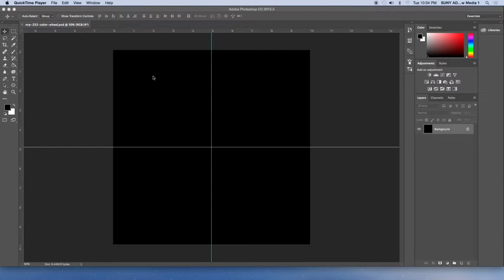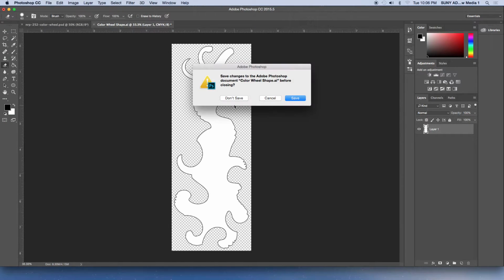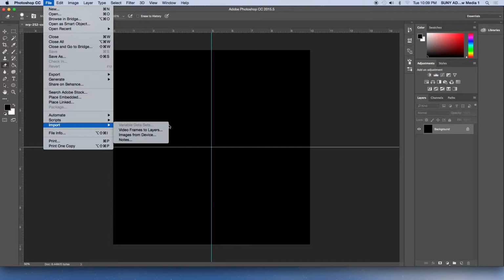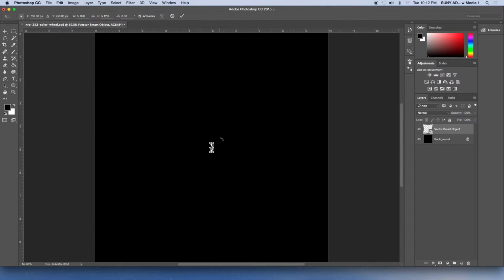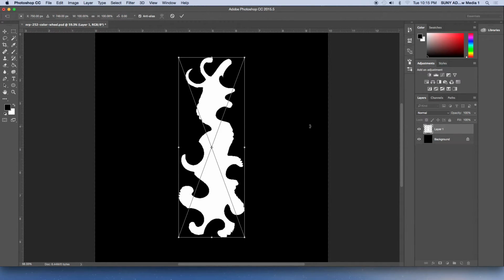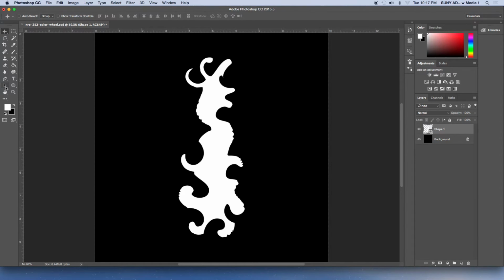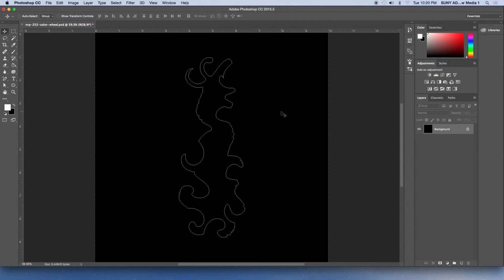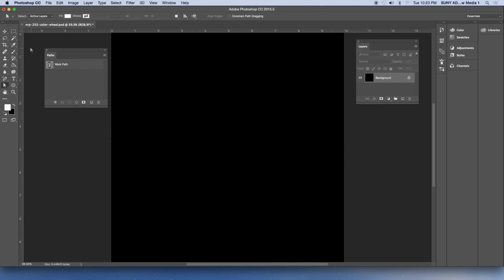Beginning the Color Wheel - Moving Illustrator files to Photoshop